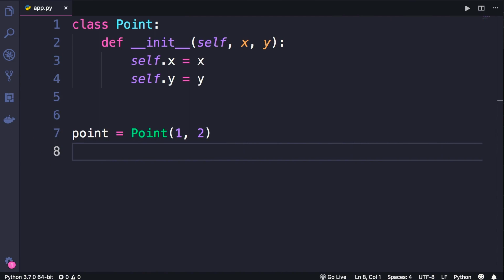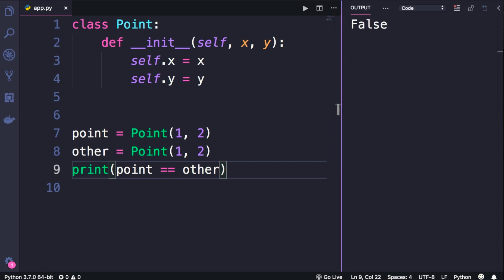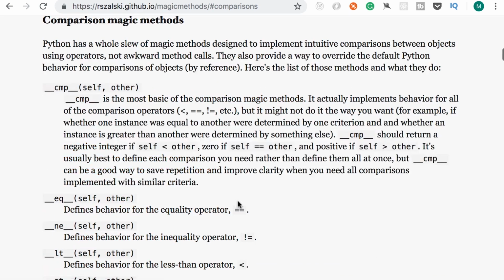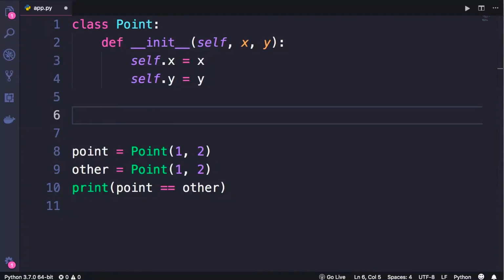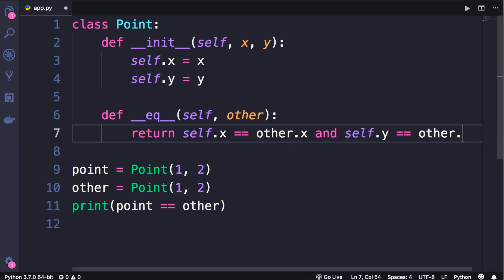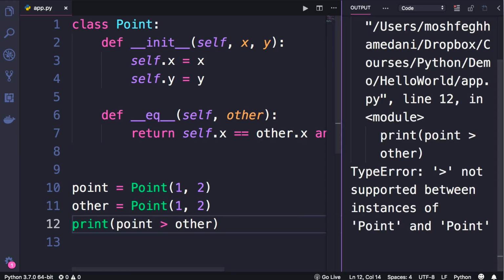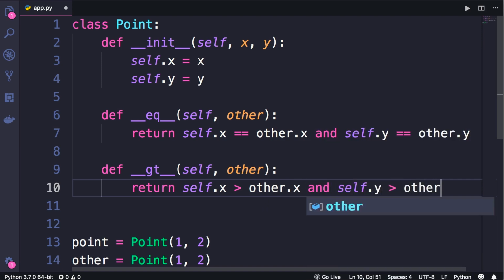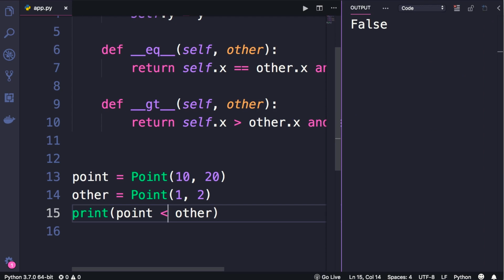86 Comparing Objects